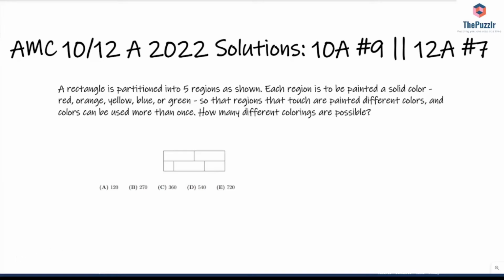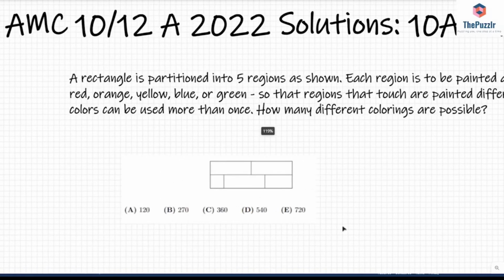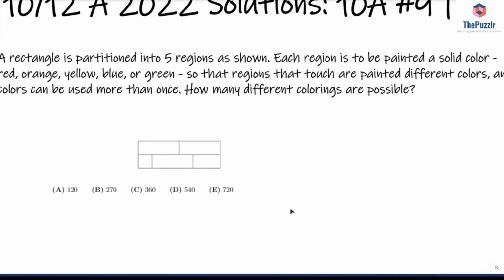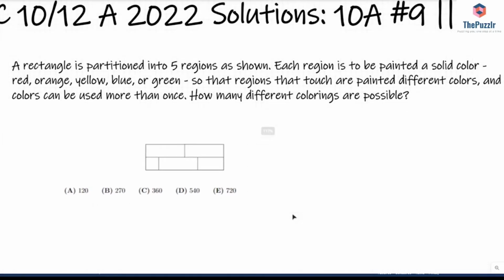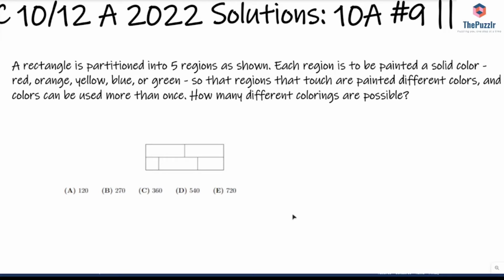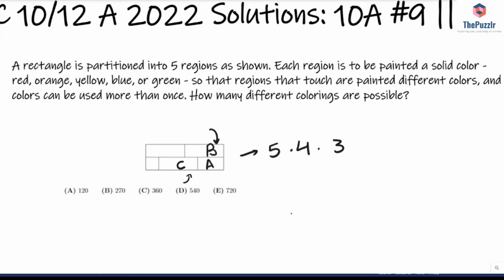2022 AMC 10A #9 || 2022 AMC 12 A #7 - Problem & Solution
In this video, we look at how to solve 2022 AMC 10A #9 || 2022 AMC 12 A #7.